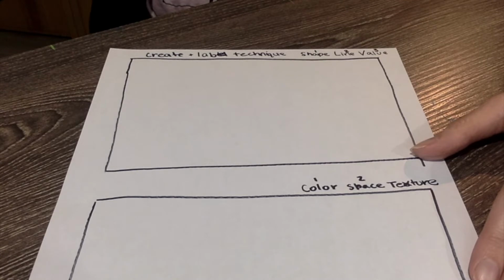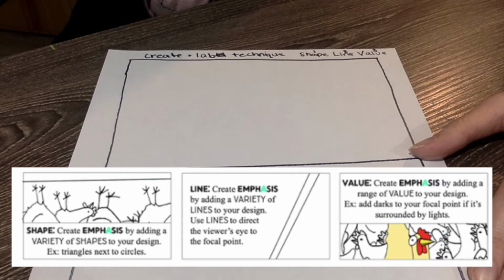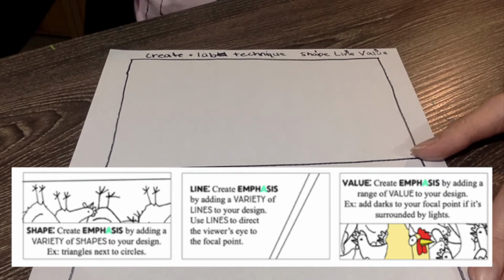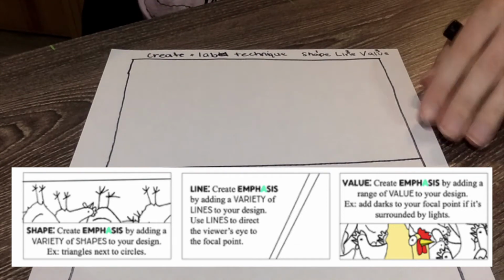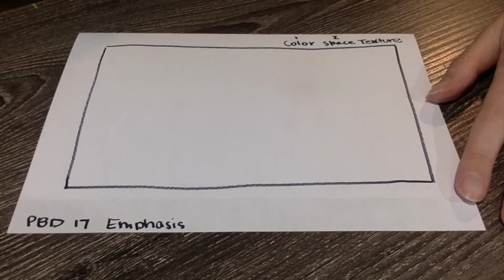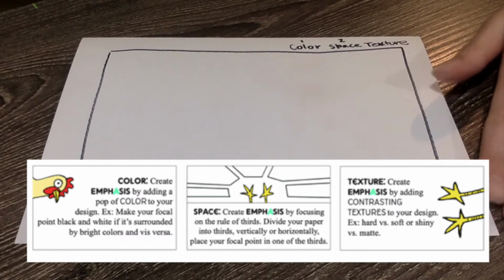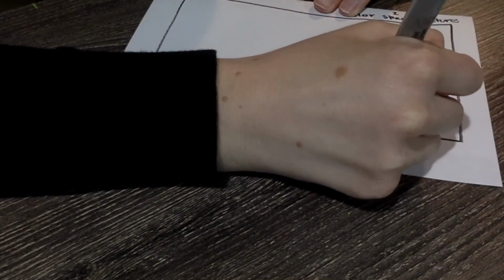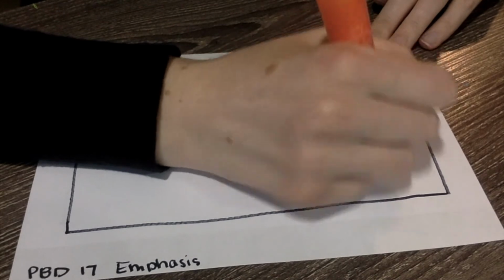Emphasis #17 PDB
Worksheet brought on TeachersPayTeachers titled “Principles of Design Worksheet Packet: 9 Mini Lessons worksheets and activities” By Look Between the Lines.